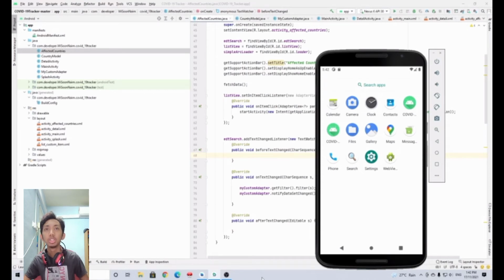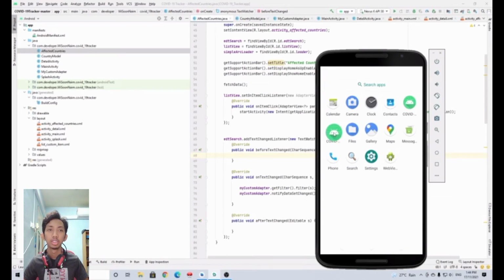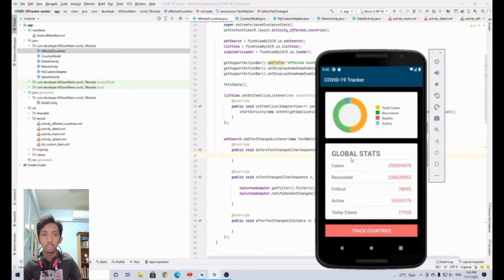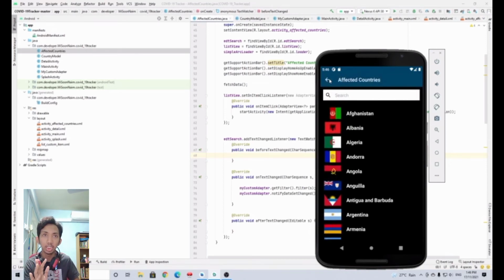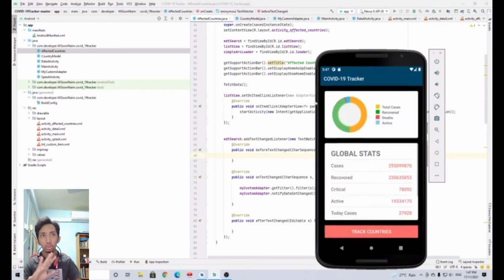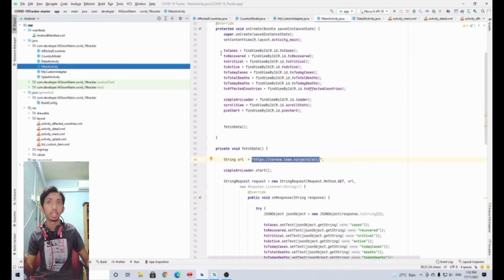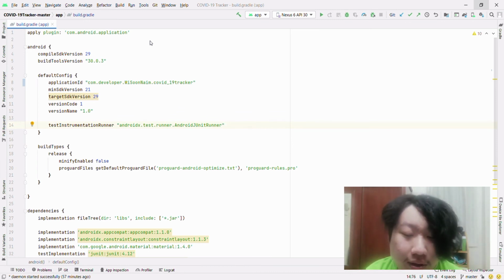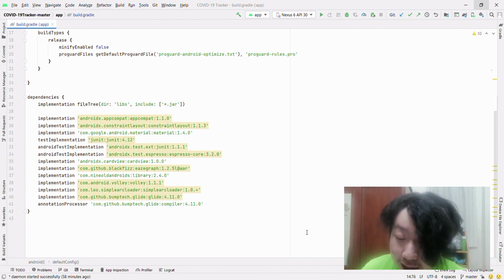Covid-19 Tracker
by Wi Soon and Naim